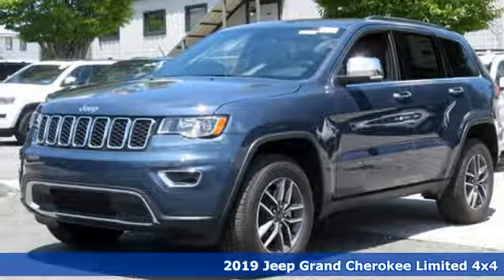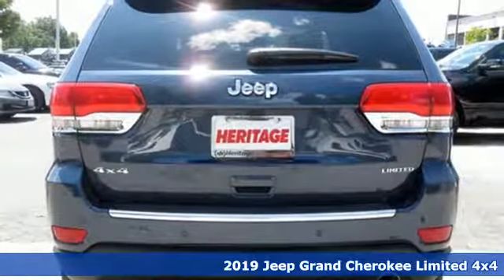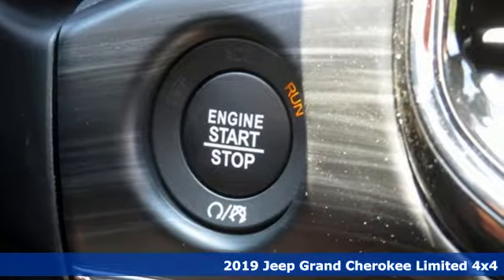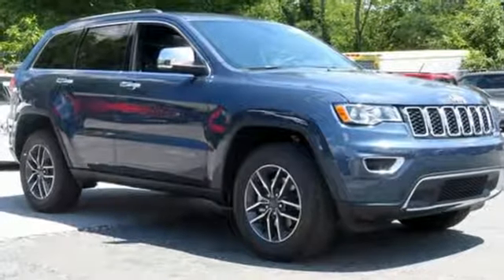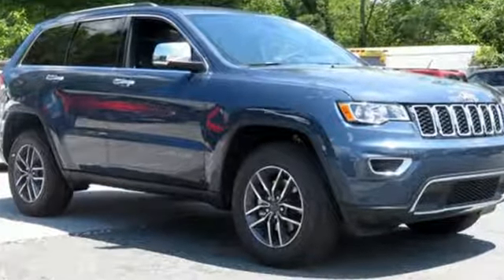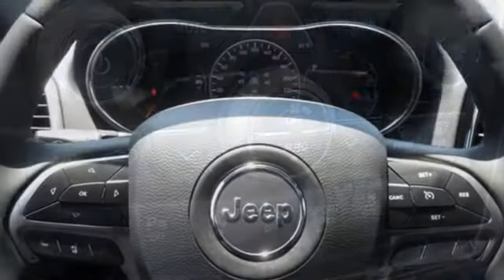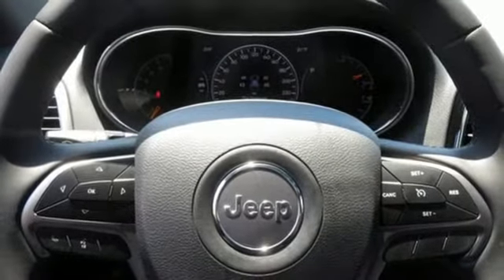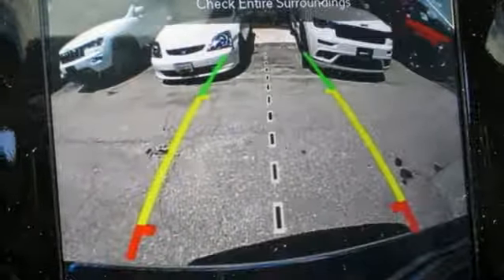2019 Jeep Grand Cherokee Baltimore MD Parkville, MD L9837668 - SOLD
Year: 2019
Make: Jeep
Model: Grand Cherokee
Trim: Limited
Engine: 3.6L V6 24V VVT
Transmission: 8-Speed Automatic
Color: Blue
Interior: Black
Stock #: L9837668
VIN: 1C4RJFBG7KC837668

Address:
9219 Harford Rd